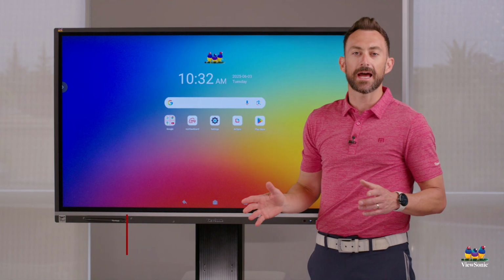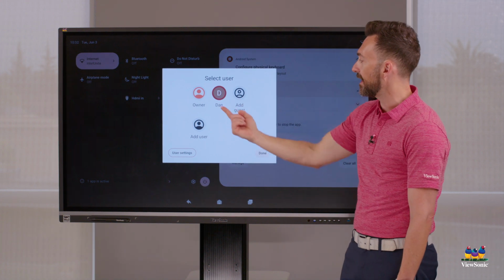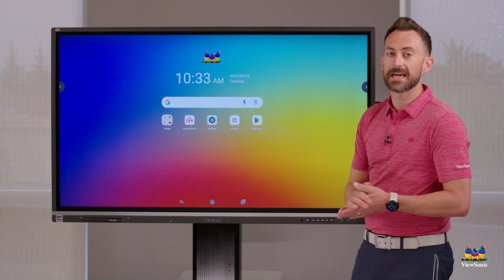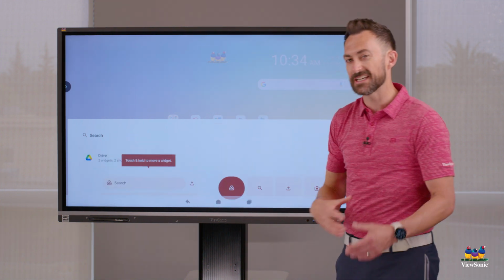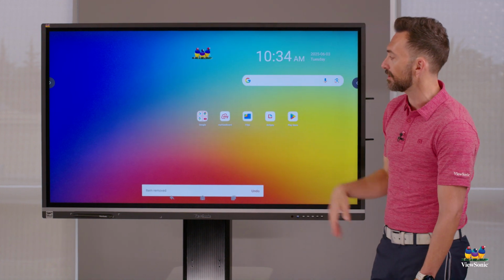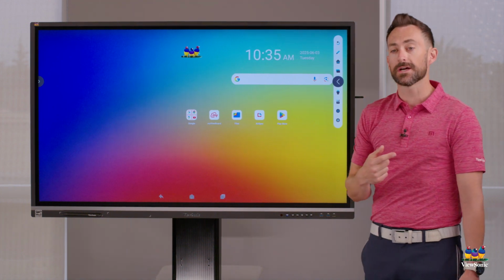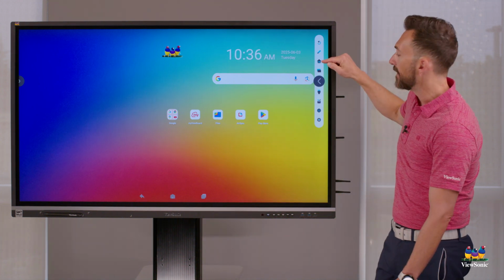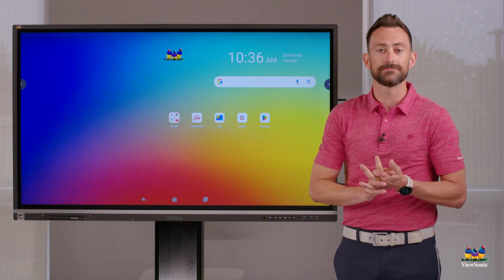Android EDLA Home Screen Overview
Take a quick tour of the Android EDLA ViewBoard home screen. This video shows you how to find apps, access settings, power off the display, rearrange icons, add apps, and more.